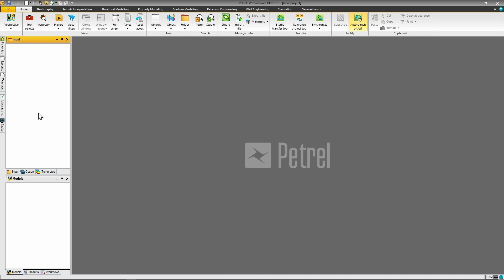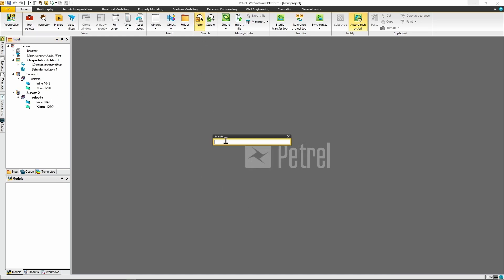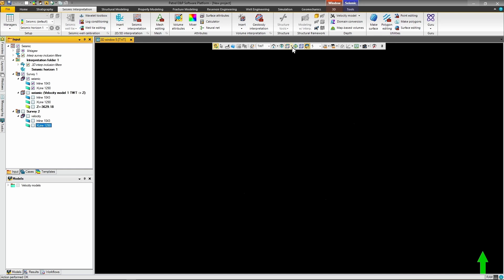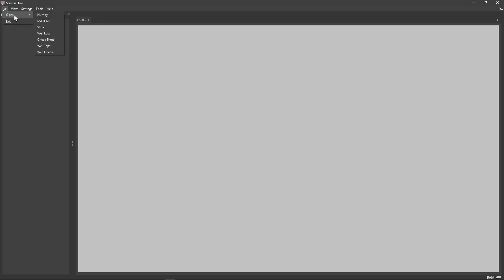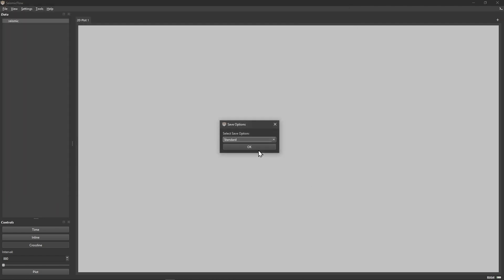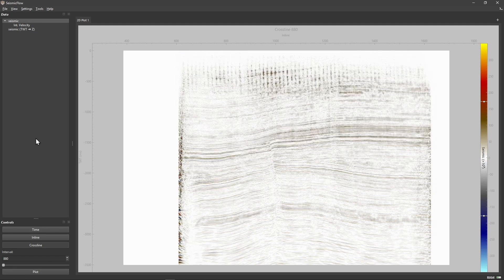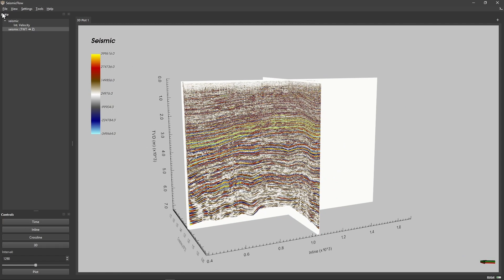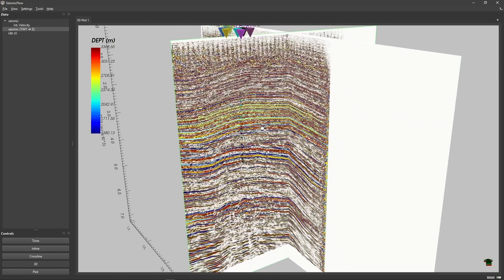Time to Depth Conversion in Seismic Interpretation | Petrel vs SeismicFlow Tutorial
Learn how to perform time-depth conversion for seismic data in this comprehensive tutorial. Seismic surveys naturally produce data in the time domain, but real-world applications like drilling require depth measurements. This video covers the fundamental concepts behind time-depth conversion and provides step-by-step workflows in both Petrel and SeismicFlow software.

What you’ll learn:
• Why seismic data needs conversion from time to depth domain
• Different approaches to velocity model building
• Complete Petrel workflow for domain conversion using velocity cubes

Whether you’re a geophysicist, seismic interpreter, or geoscience student, this tutorial will help you master this essential skill in subsurface interpretation. Compare both software platforms and discover which workflow suits your needs best.

SeismicFlow is a free and open-source Python platform built to make professional seismic interpretation workflows accessible to everyone. As a community-driven alternative to expensive commercial software like Petrel, SeismicFlow ensures that students, researchers, and geoscientists worldwide can access the same powerful tools regardless of budget constraints. By providing industry-standard capabilities in an open-source environment, SeismicFlow democratizes geophysical interpretation and empowers the next generation of geoscientists to learn, innovate, and contribute to the field.